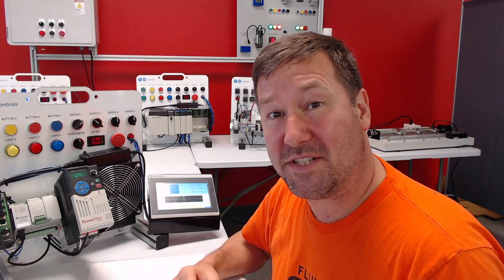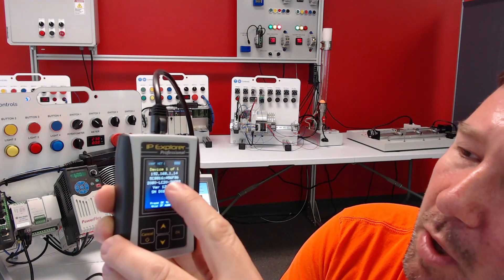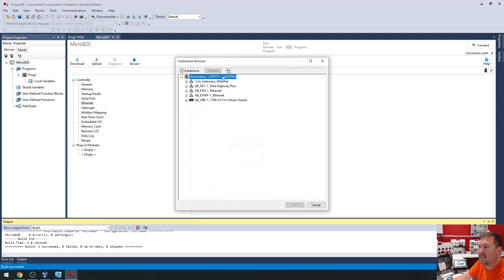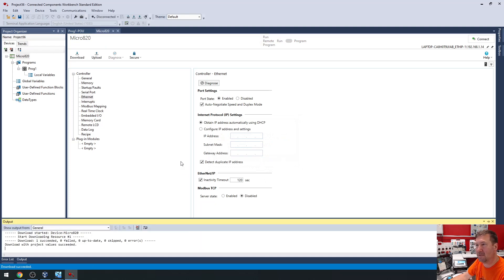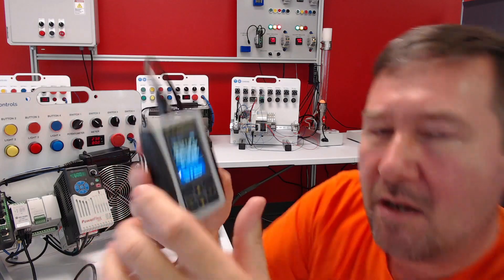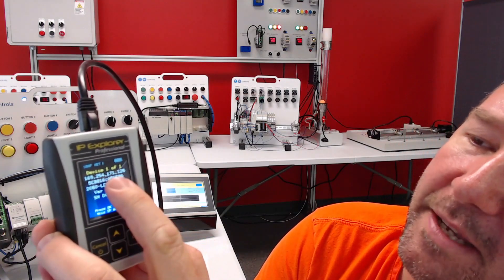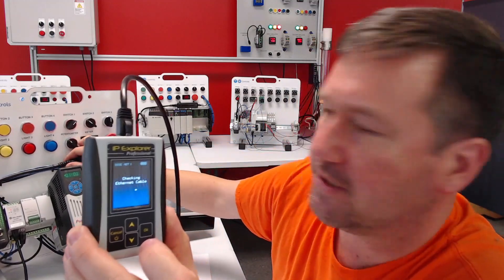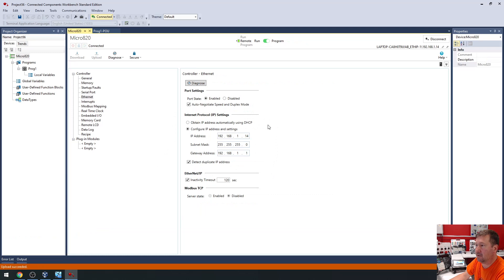Allen Bradley Micro820 Micro850 has Random IP Address of 169.254.X.X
If your Allen Bradley Micro820 or Micro850 keeps getting a random IP address assigned in the range of 169.254.X.X then it has DHCP enabled but there is no DHCP server available to assign the PLC an IP address.  In these cases, the PLC assigns itself an IP address in the range of 169.254.X.X.

This can easily happen even if you have previously assigned an IP address to the PLC.  If you create a new program in Rockwell Automation's Connected Components Workbench, the program will default to having DHCP enabled.  If you don't set it to static and assign an IP address in the CCW program then when you download your program, it will revert back to having DHCP enabled.

In this lesson we go through how this happens and how to fix it.